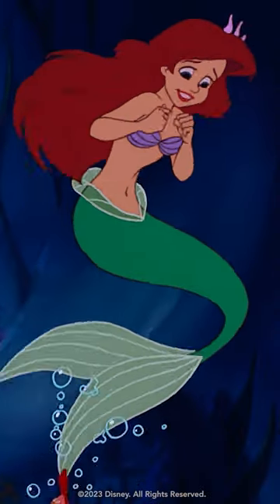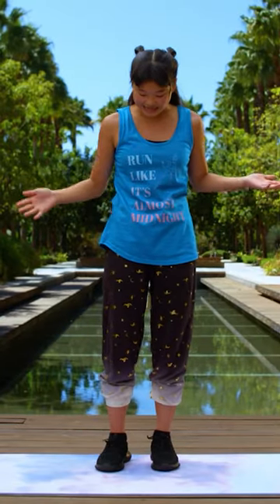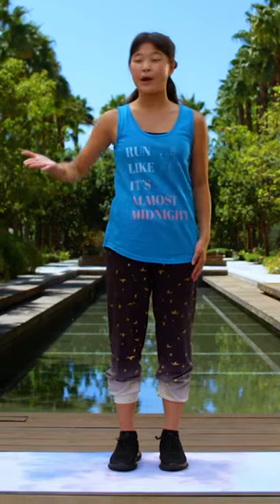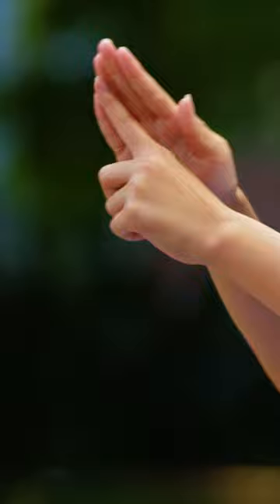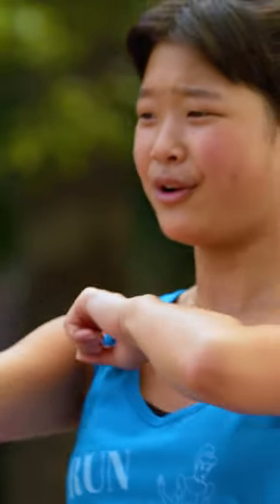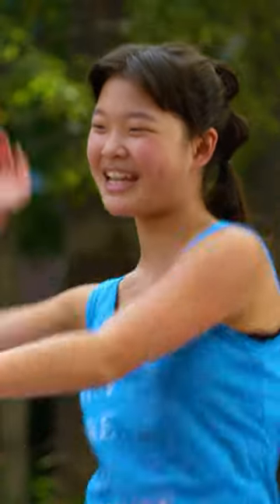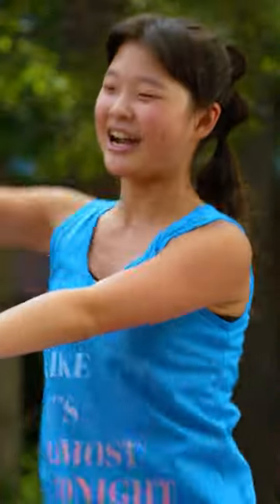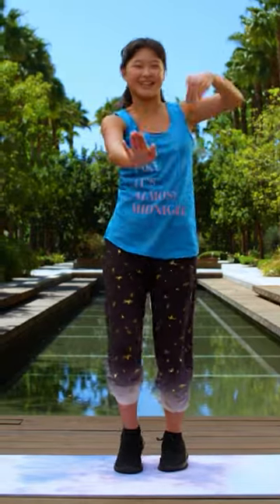How to Swim like Ariel from The Little Mermaid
Join the Disney Princess Club to learn about fitness movements and how to swim like Ariel from Disney's The Little Mermaid.

Disney’s The Little Mermaid on Blu-ray™ and Digital HD